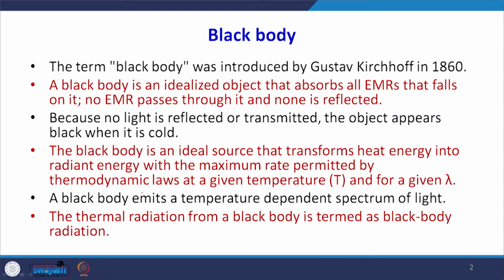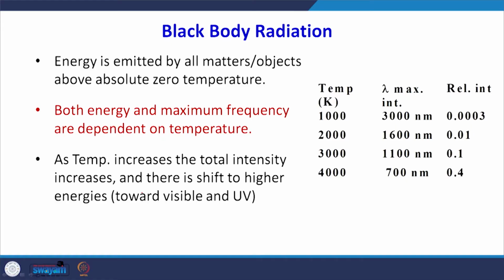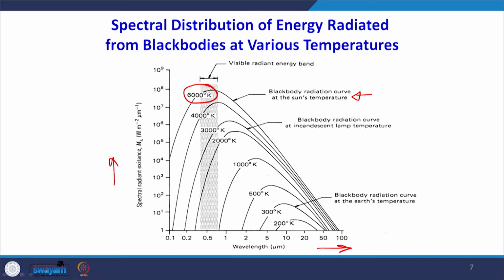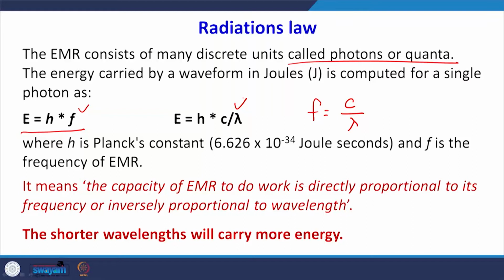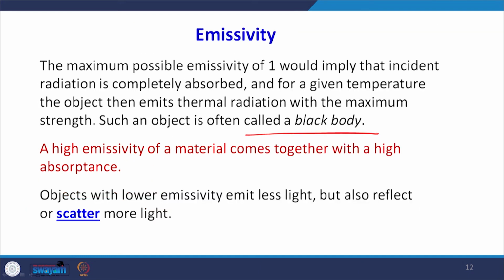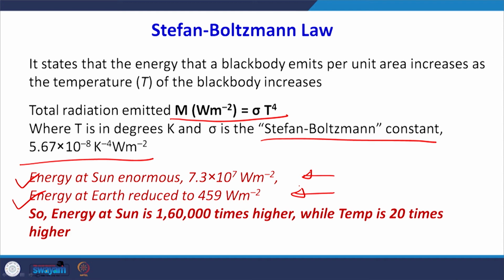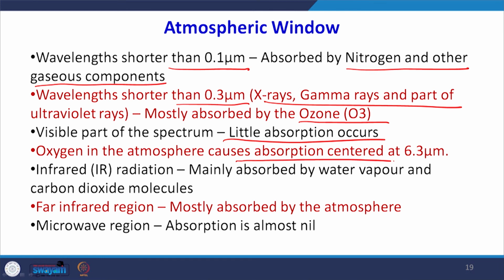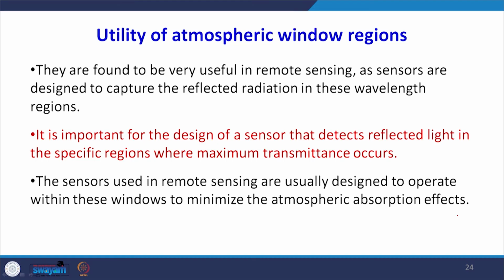Lecture 16: Remote Sensing - Blackbody and Atmospheric Window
This lecture is about the blackbody and the atmospheric window. Furthermore, the wavelength ranges that are helpful for implementing remote sensing-based studies will be discussed.